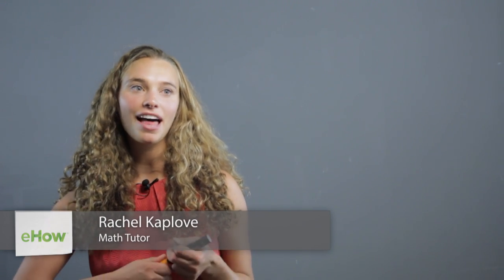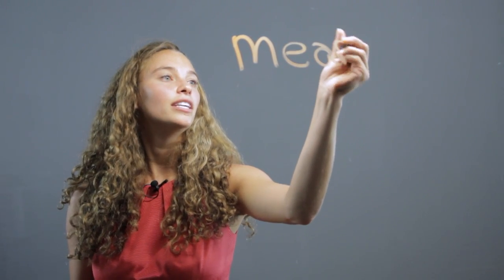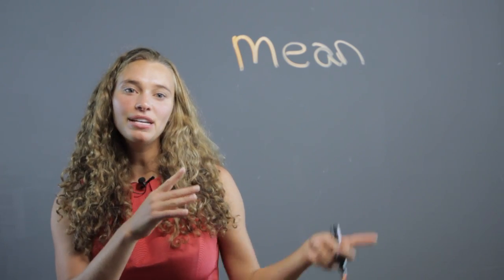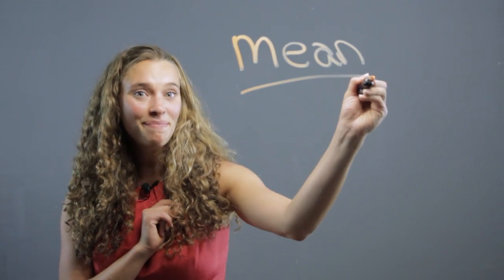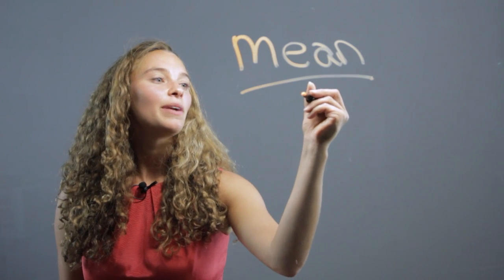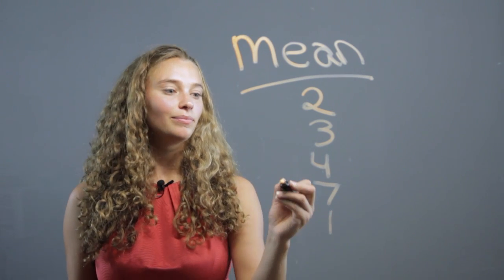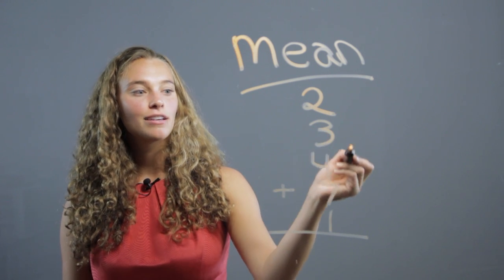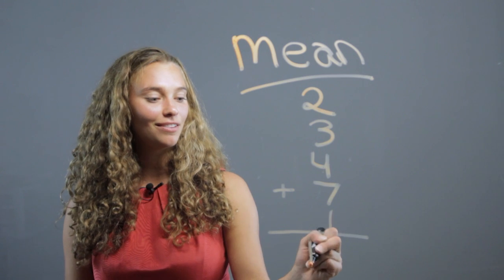What Does the Average of Something Mean in Math? : Math Concepts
The average of something in math is kind of like the middle of all numbers. Find out what the average of something means in math with help from a professional private tutor in this free video clip.